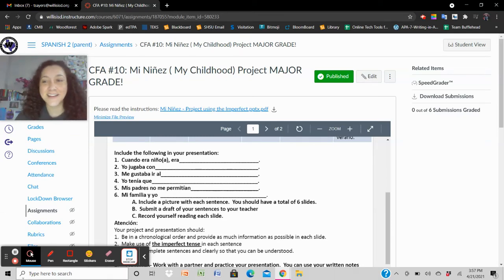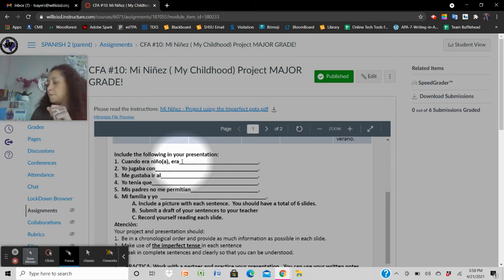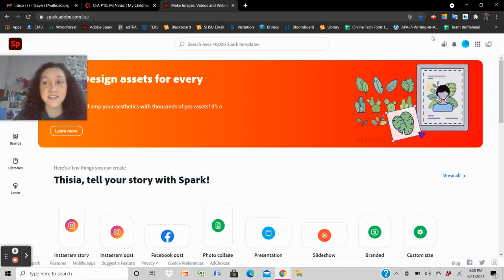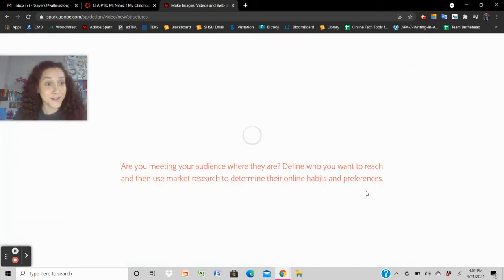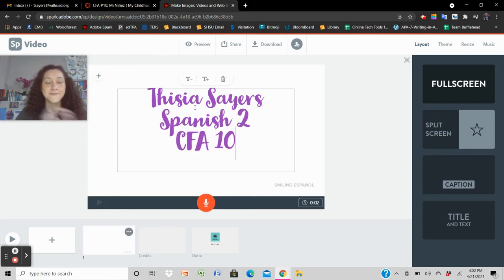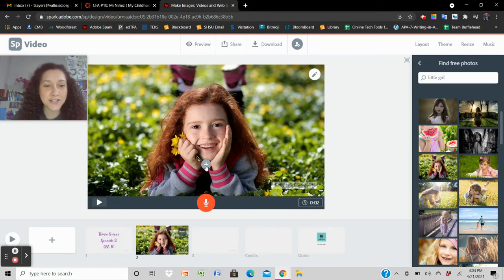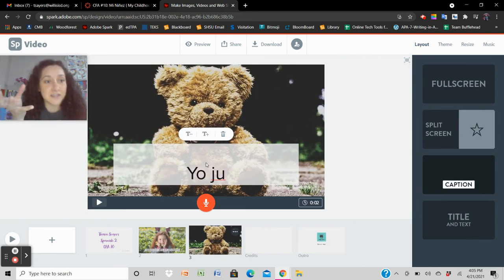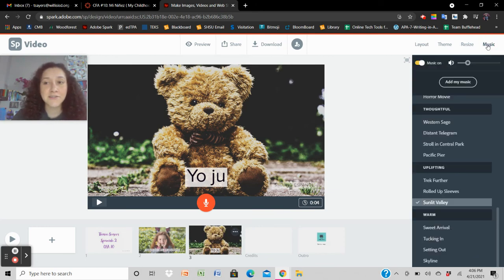How to complete CFA 10 using Adobe Spark?